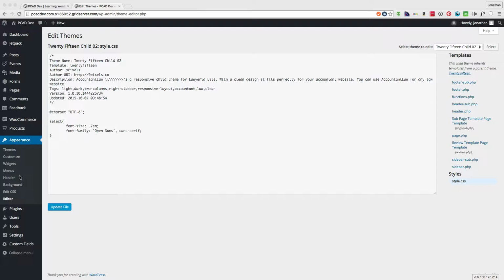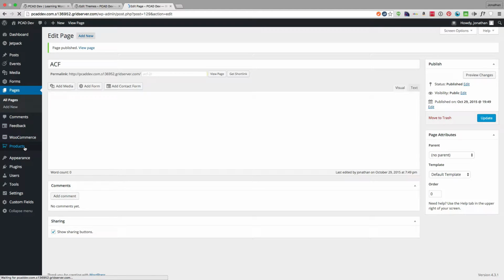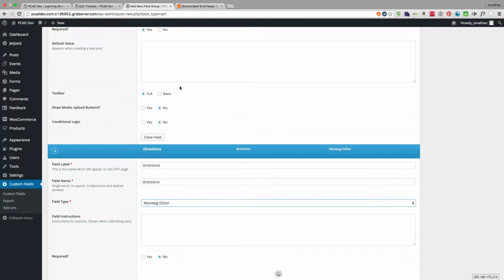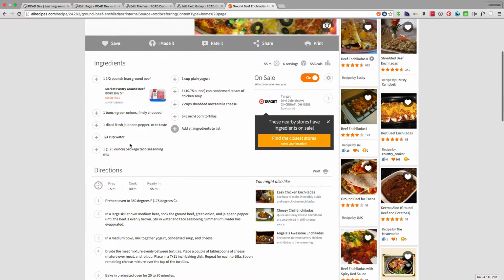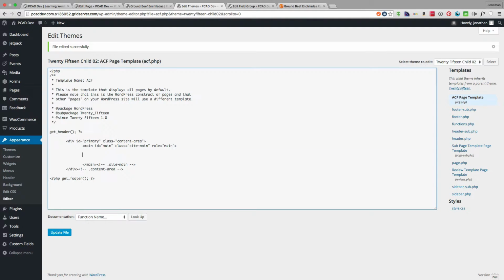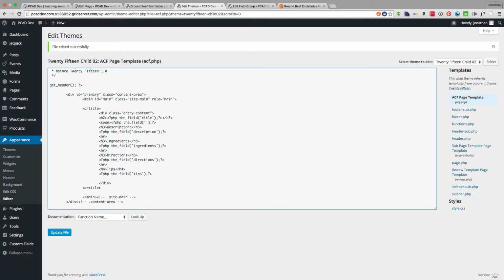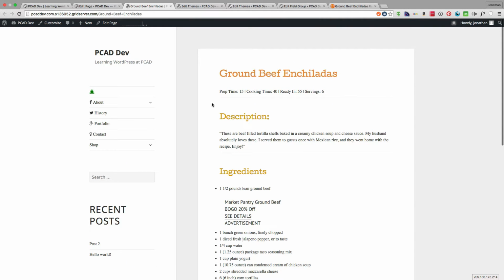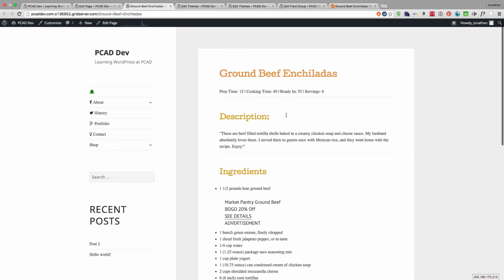Advanced Custom Fields week 6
ACF